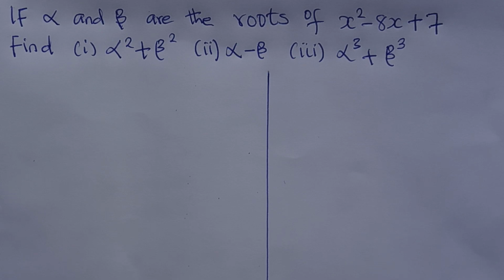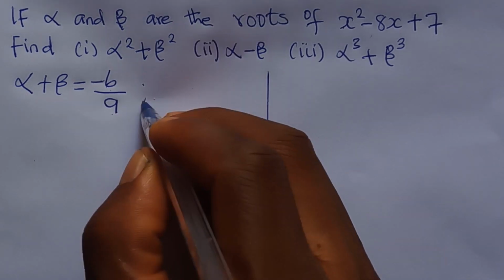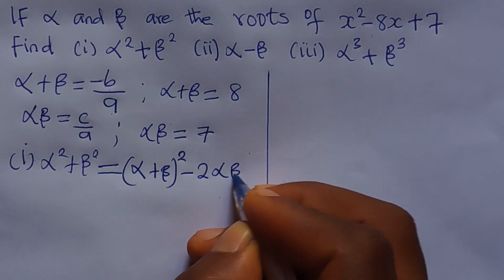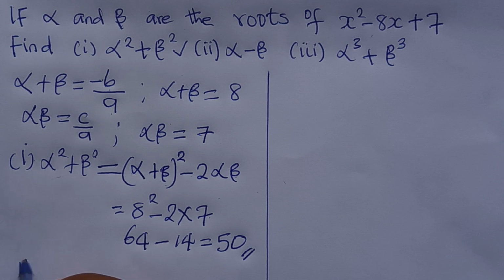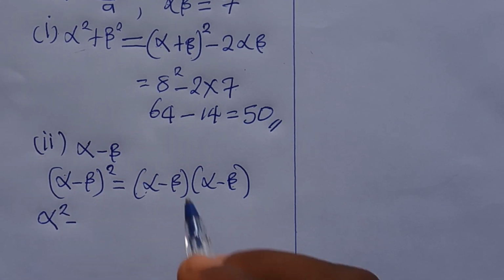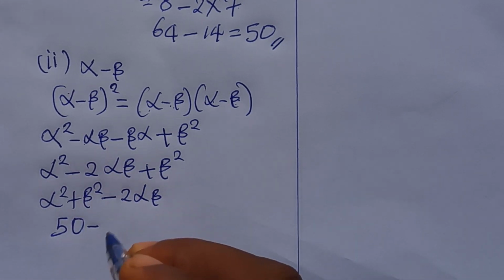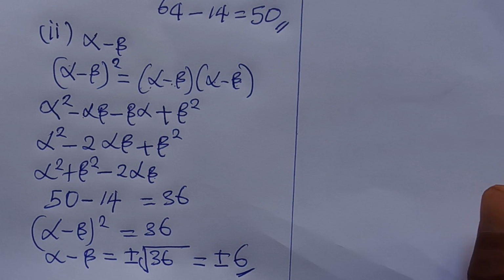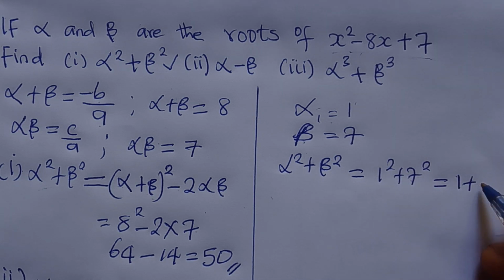Finding the relationship between roots of quadratic equation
this video explains how you can evaluate
1. sum of the square of quadratic equation
2. difference between the roots of quadratic equation
3. Sum of the cubic roots of quadratic equation.
please check the previous video where I explained how to prove the formulae used here.